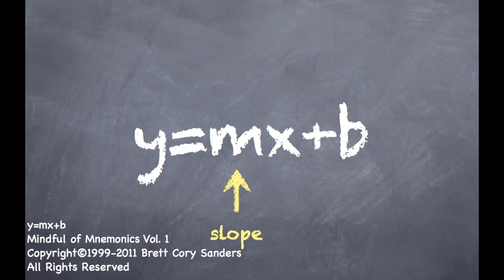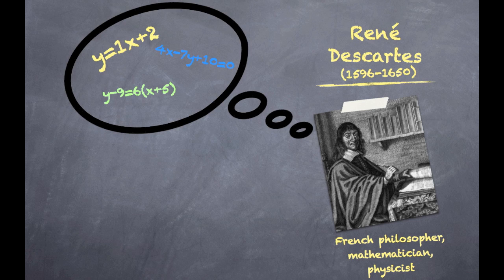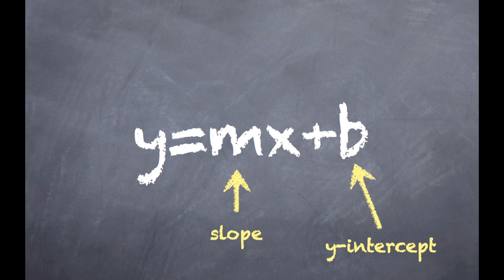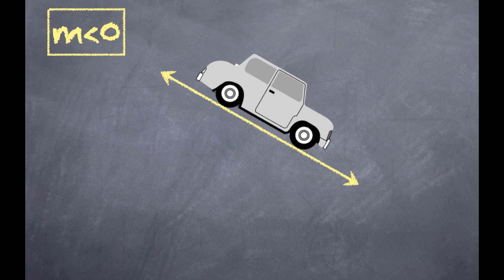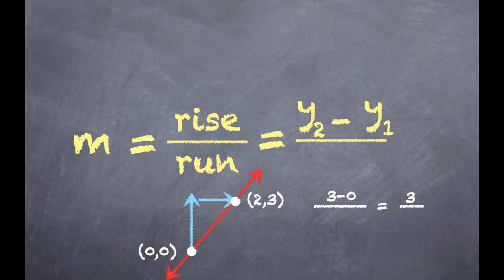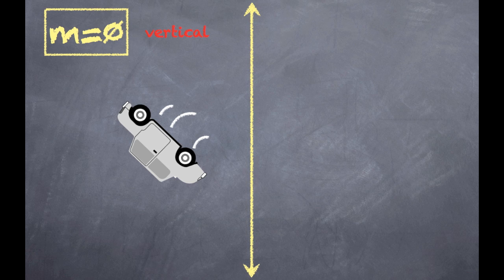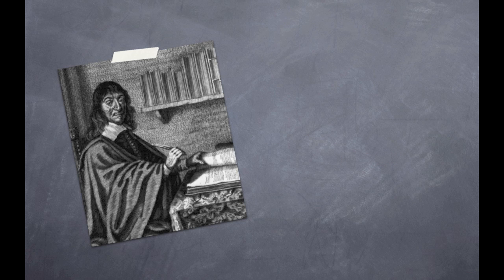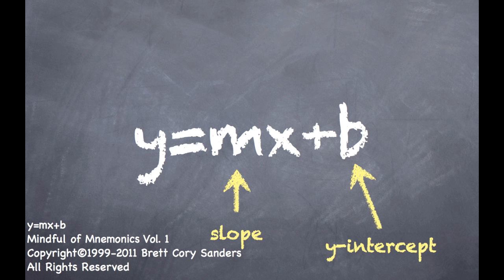y=mx+b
This is the video form of a mnemonic (memory) device I have used in the classroom to help students learn the important aspects of the slope-intercept (y=mx+b) form of linear equations.